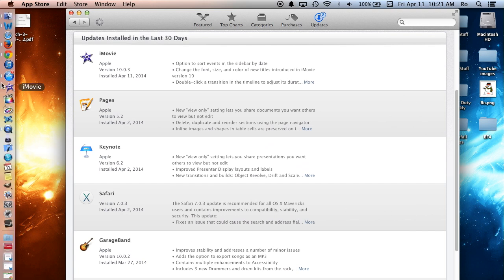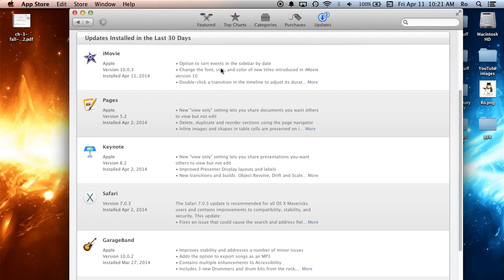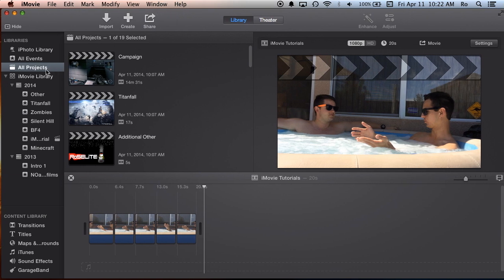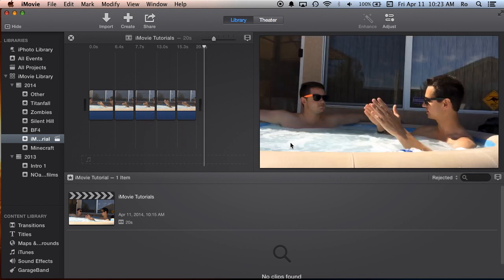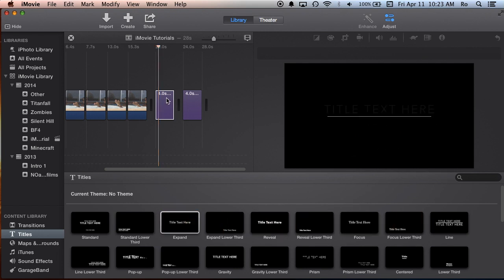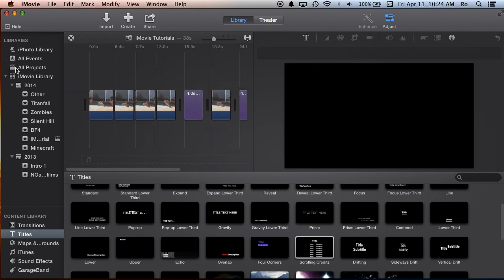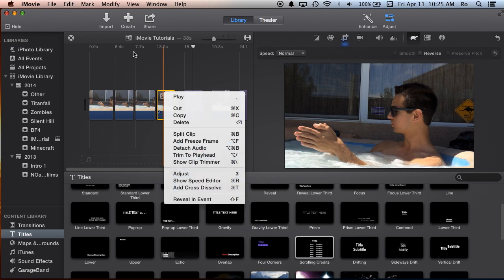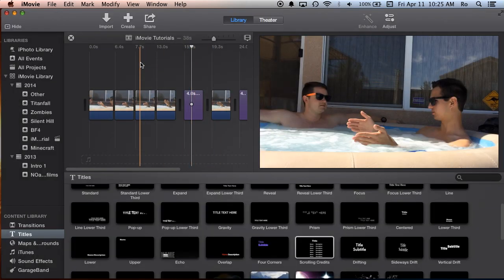iMovie 10.0.3 Update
iMovie 10.0.3 Includes:
• Option to sort events in the sidebar by date
• Change the font, size, and color of new titles introduced in iMovie version 10
• Double-click a transition in the timeline to adjust its duration
• Crop and rotate clips in events
• Add speed effects using the Adjustments Bar
• Option to smoothly transition in and out of speed effects
• Fixes issues that could cause iMovie to quit unexpectedly
• Resolves issues that could cause sharing to fail
• Improves reliability of search when using partial or multiple search terms
• General usability improvements on computers using certain languages

- Vine: NOandROfilms